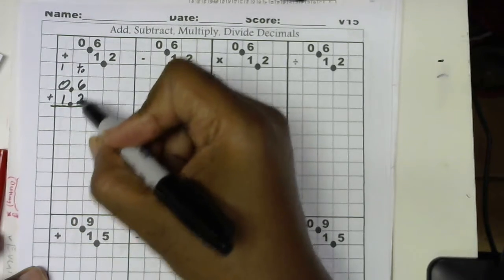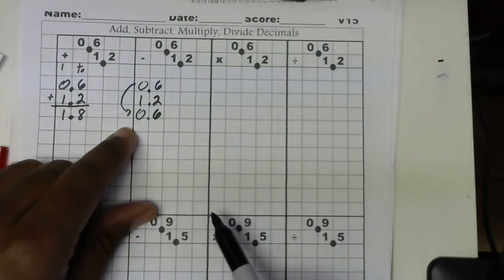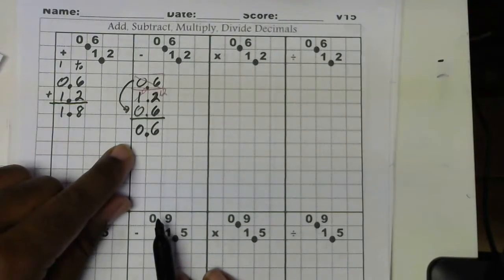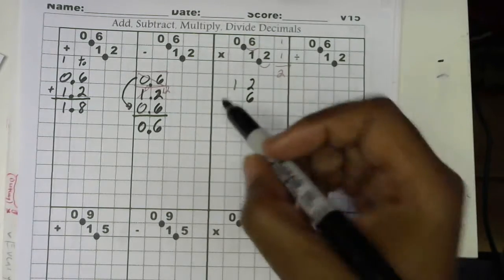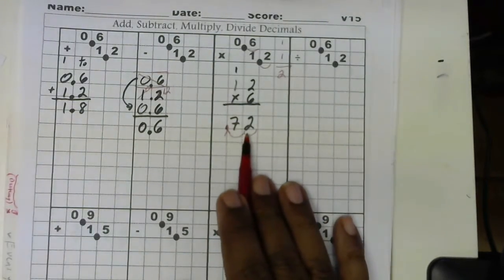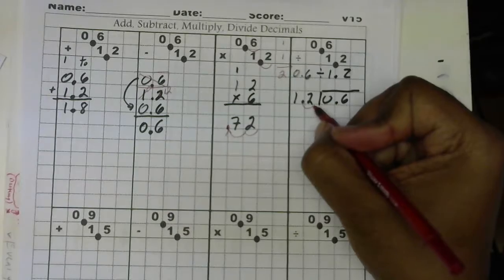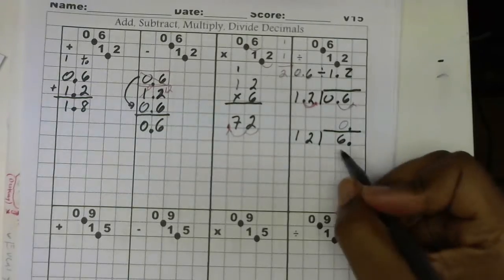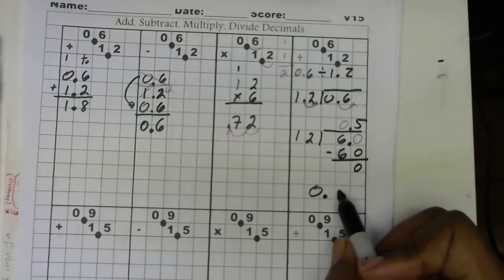Basic Math V15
Add, Subtract, Multiply Divide decimals